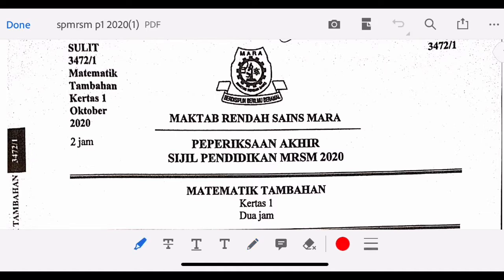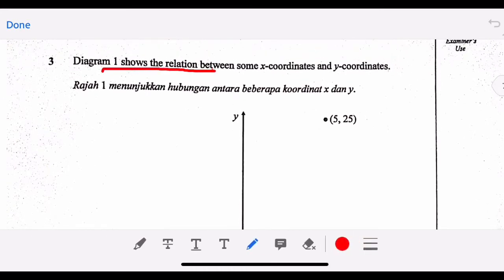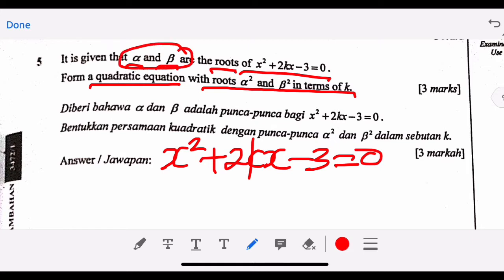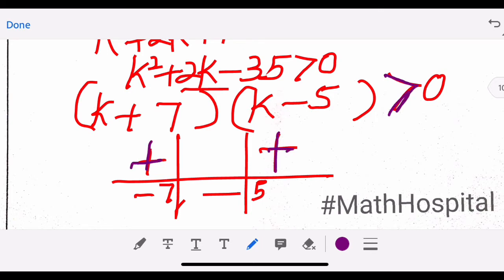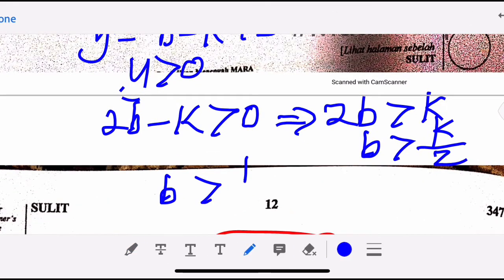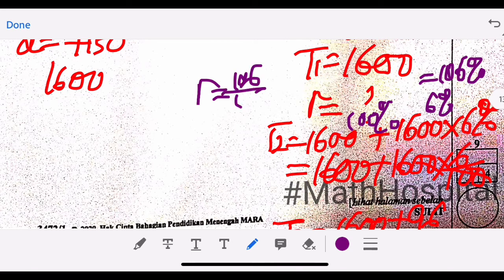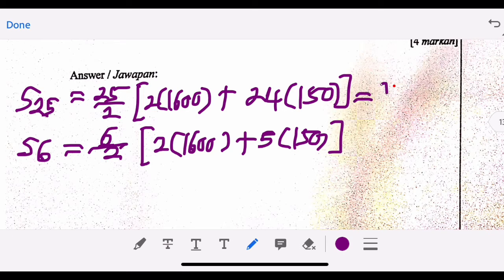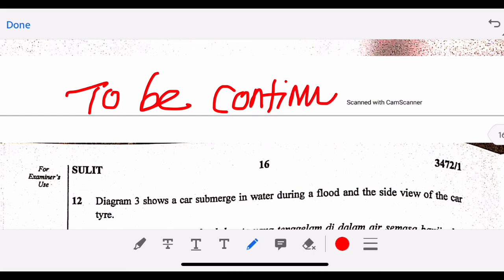# SPM2021# MRSM P1Q1-12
for question paper